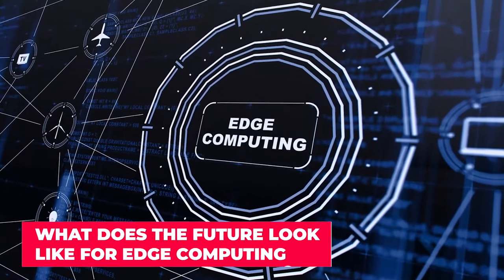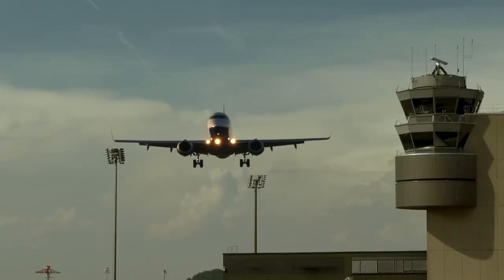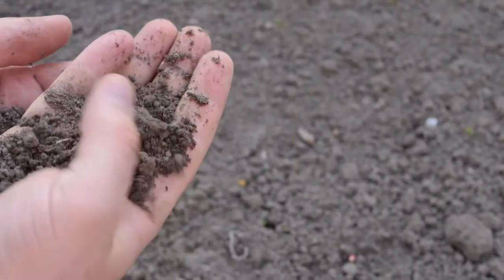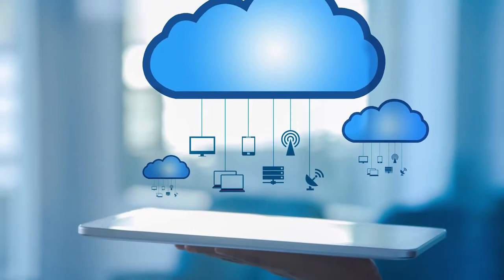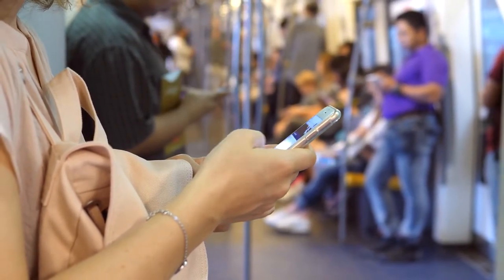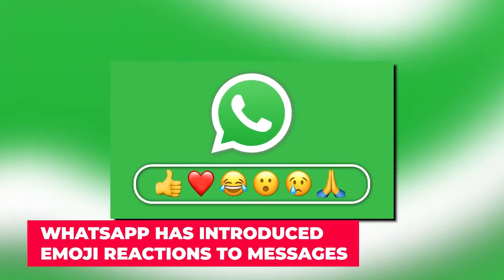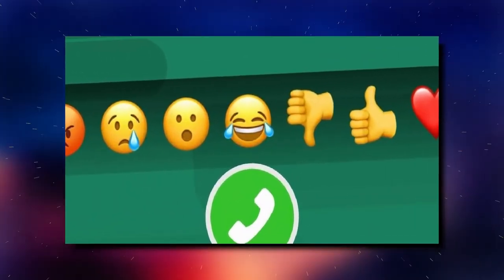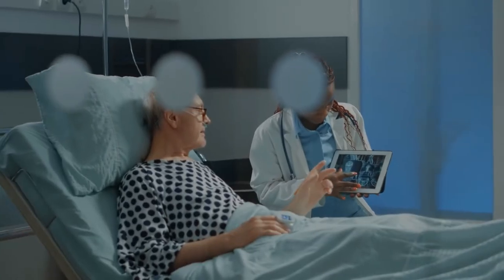NEW Research Uncovers Edge Computing Challenges For The FUTURE..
Welcome back to Tech Splash, today on the channel we are going to check out the New research uncovers edge computing challenges and highlights strategies for future proofing edge capabilities. Schneider Electric, the leader in digital transformation of energy management and automation, today unveiled findings from a newly commissioned IDC White Paper entitled, Succeeding at Digital First Connected Operations, that highlights the power of edge computing in enabling the shift to a digital-first world. The white paper details responses from over 1,000 IT and operations professionals across industrial, healthcare, education, and other verticals as well as a series of in-depth interviews with industrial enterprises. Respondents were global, representing firms in the United States, China, Japan, Germany, The United Kingdom, India, and Ireland. The organizations ranged in size from 100 to more than 1,000 employees. Responses provided insights about the factors driving edge investments, the challenges firms faced while deploying to the edge, obstacles to continued investment, and strategic recommendations to future-proof edge capabilities.

Edge computing is one of the major enablers of a digital-first paradigm. In fact, the most common use cases of edge infrastructure include cybersecurity systems to monitor the operational network locally as well as storing and processing operational data to bring it to the cloud. Further, when organizations were asked why they were investing in edge computing to support these workloads, respondents cited, "improve cybersecurity" (50 per cent) and "systems resiliency and reliability" (44 per cent). Yet, there are various challenges that organizations must overcome to ensure their edge infrastructure, and thus, their connected operations, are resilient and reliable. Despite the promise of the edge, many organizations report connectivity and power outage concerns. In fact, 32 per cent of respondents have experienced a "lack of connectivity or slow connectivity" with their edge deployments. Further, 31 per cent have experienced a "utility power outage or power surge lasting more than 60 seconds." Watch the whole video for the complete details about the New research uncovers edge computing challenges and highlights strategies for future proofing edge capabilities and other related news.